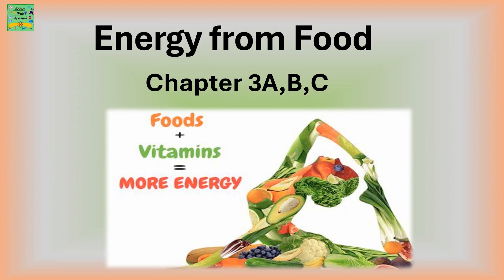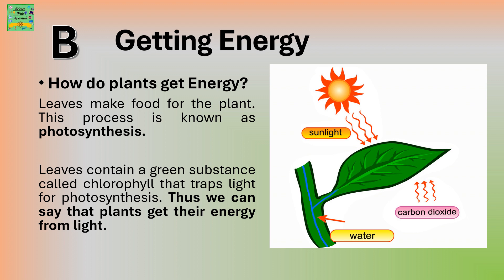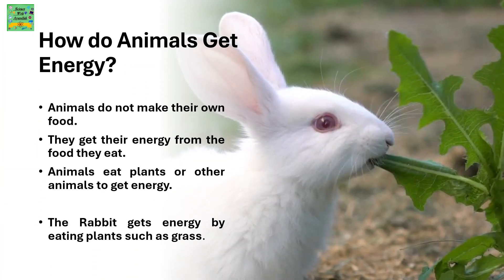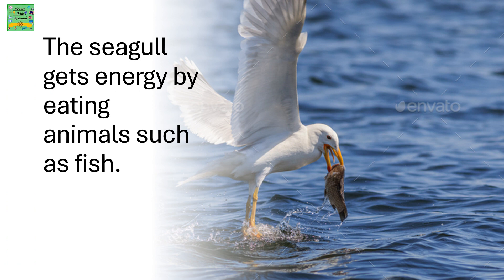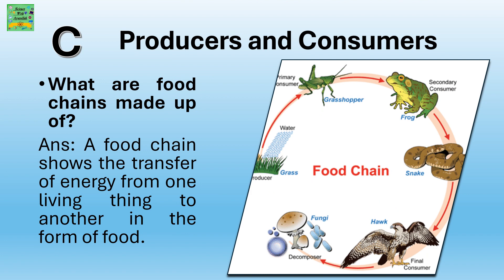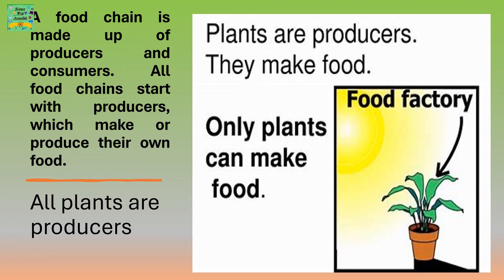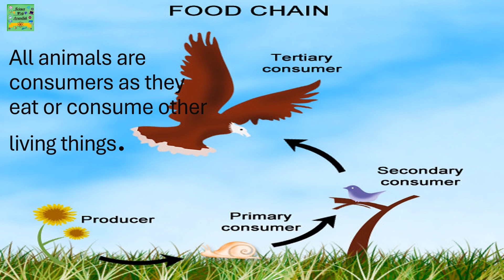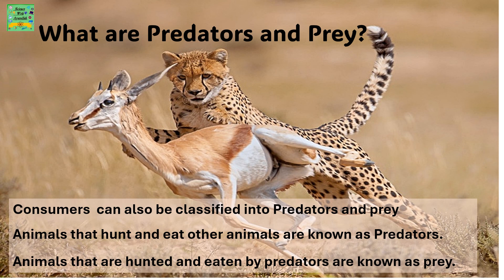Cambridge primary science grade 4 |Energy from food| Unit: 3A,B,C| Marshall Cavendish